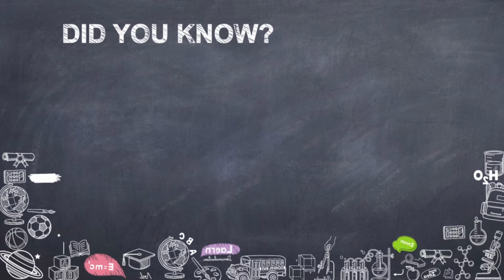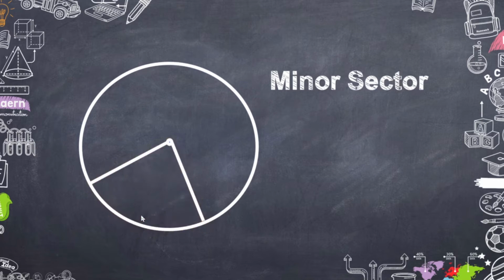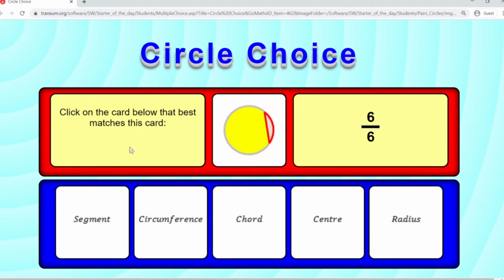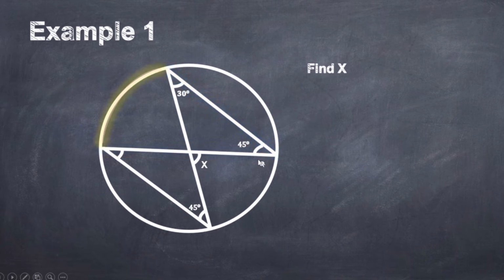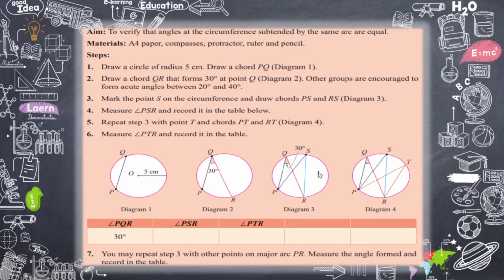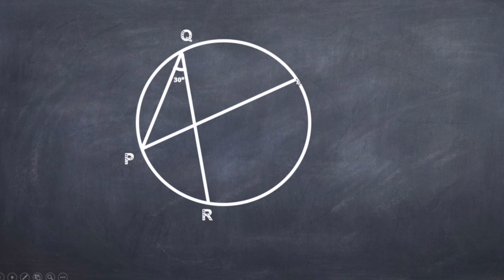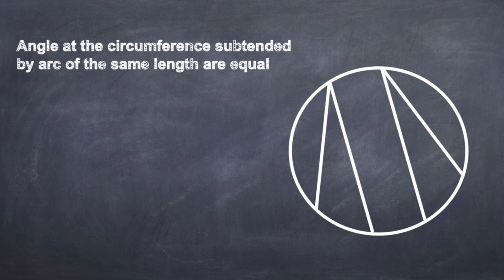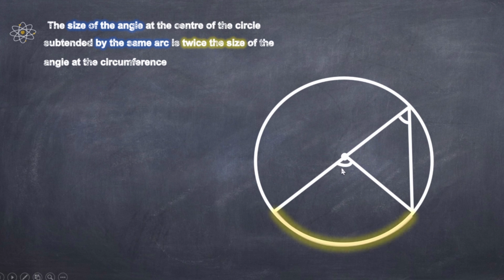Mathematics Form 3 chapter 6 Subtopic 6.1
6.1 angle at the circumference and central angle subtended by same arc
↓ ↓ ↓ ↓ ↓ ↓  Quiz link ↓ ↓ ↓ ↓ ↓ ↓

Pedagogy in Mathematics (ESEB4644)